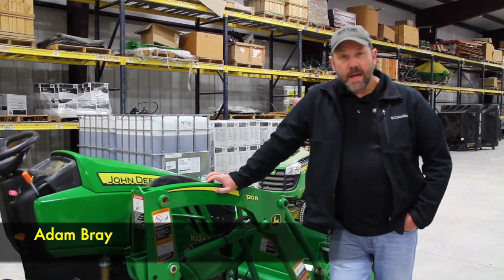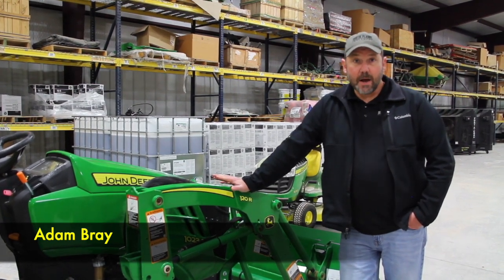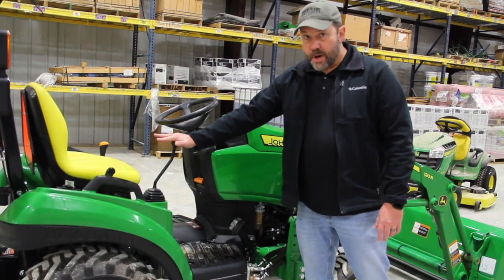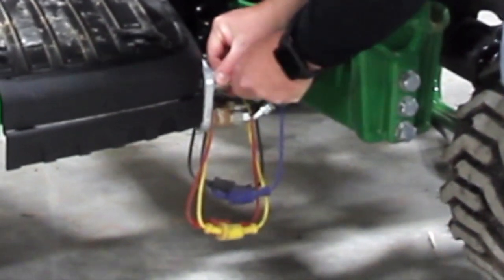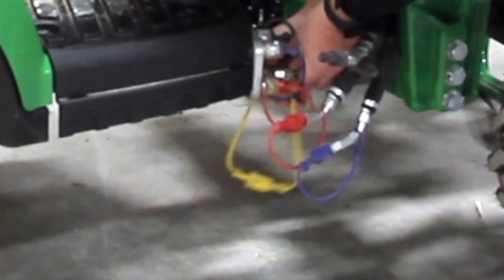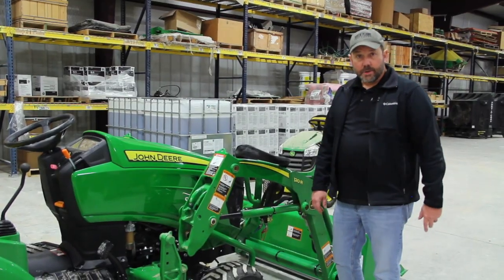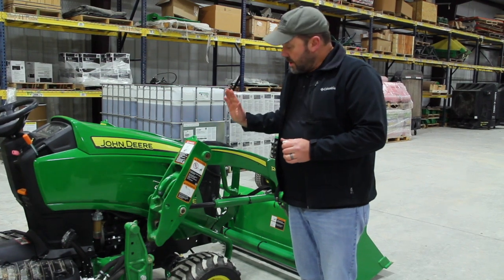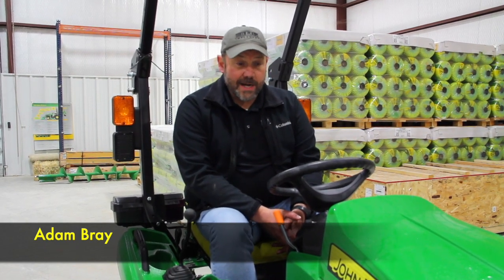CUTclips - 5 Easy Steps: Disconnecting & Reattaching a Loader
Join us in this edition of CUTclips where Adam Bray shows how easy it is to disconnect and reinstall a loader on your John Deere CUT with 5 simple steps.